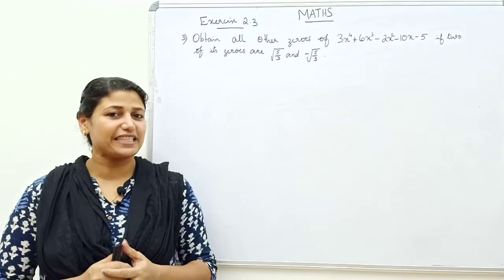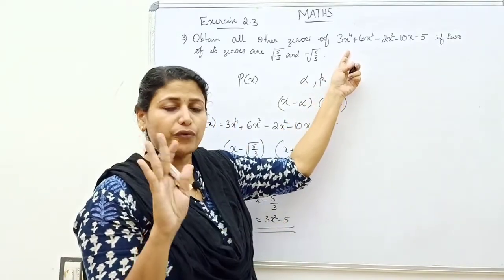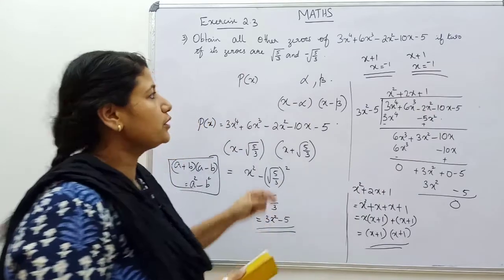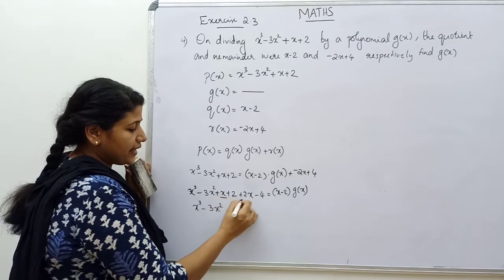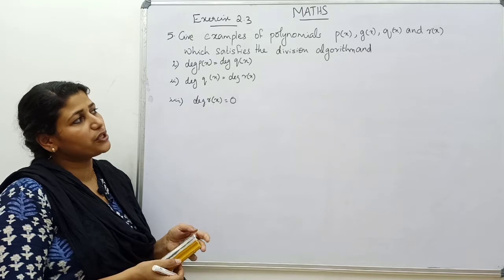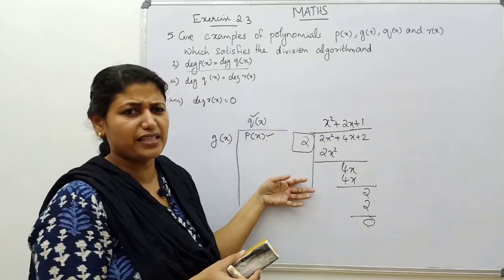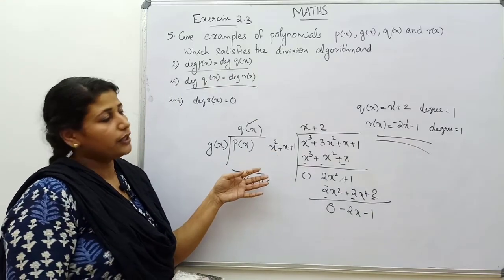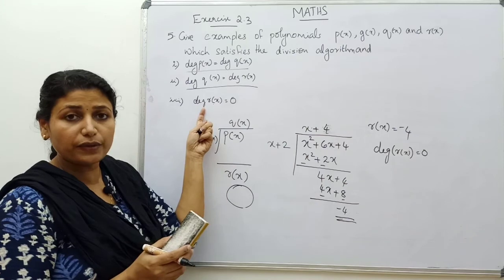POLYNOMIALS Chapter 2,CBSE Class 10, Maths,Part4